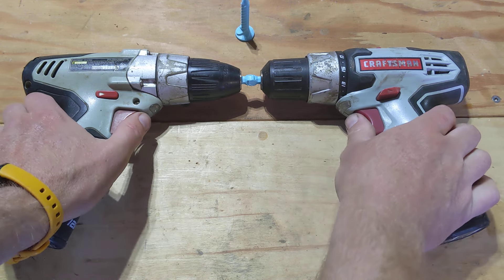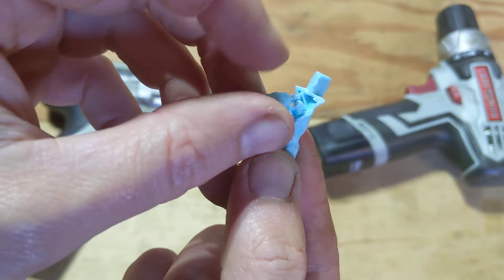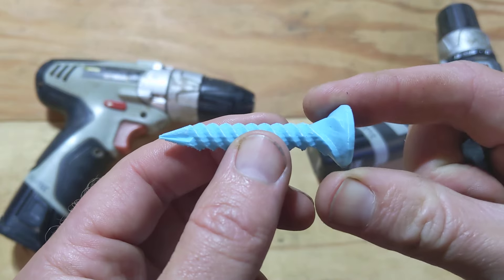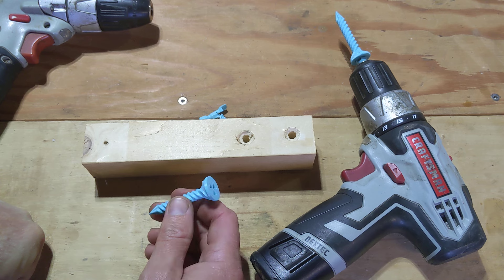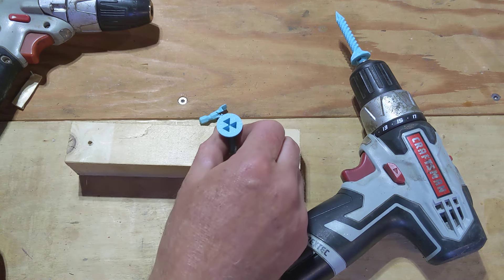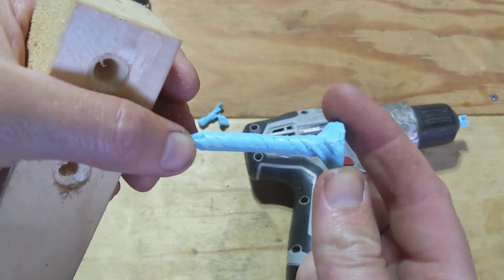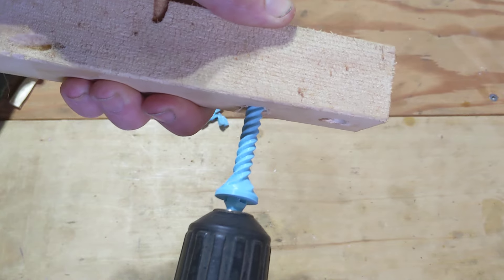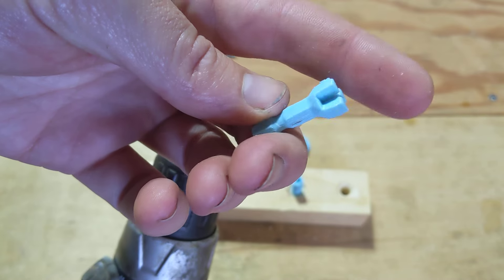3D printed PLA wood screw & driver bit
The long overdue continuation of an old experiment.